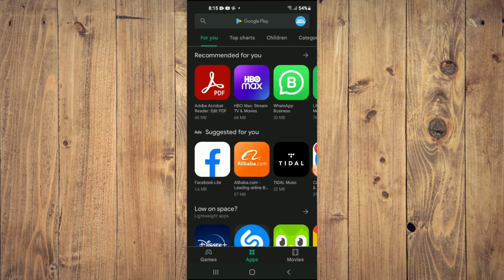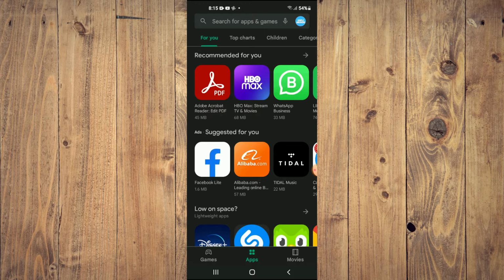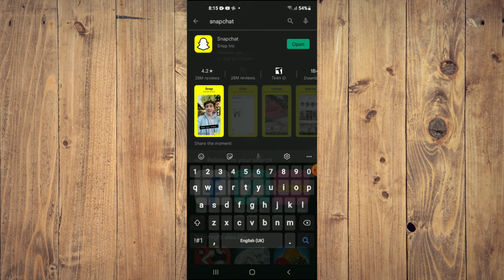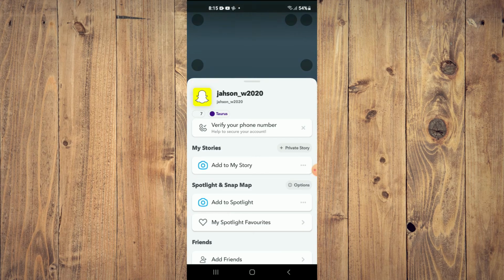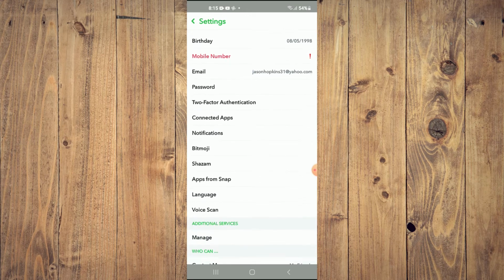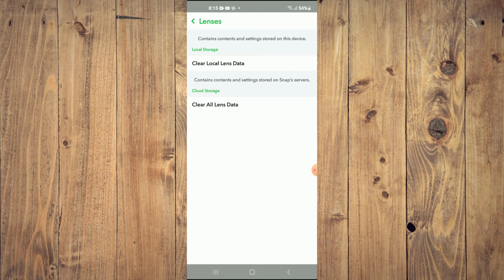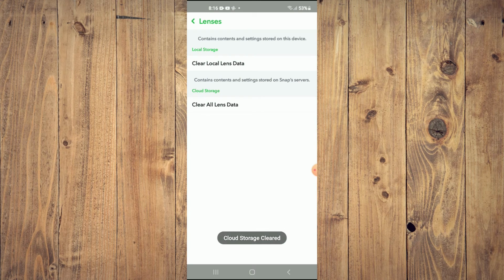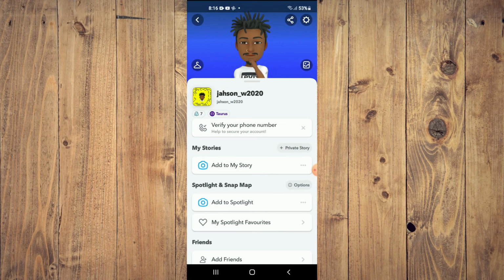how to fix snapchat camera zoomed in android 2024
how to fix snapchat camera zoomed in android